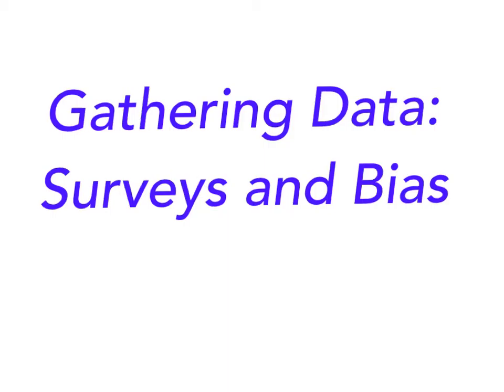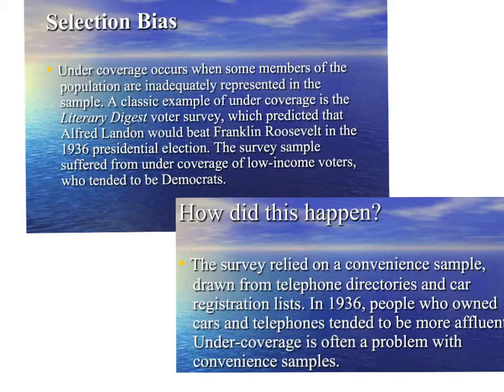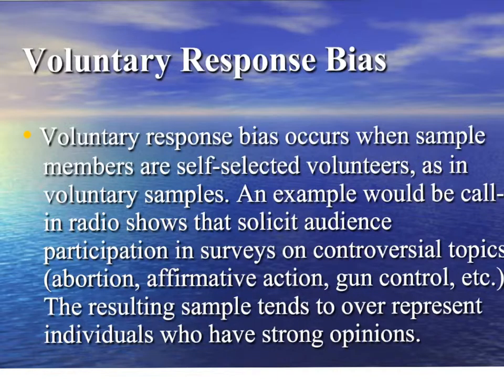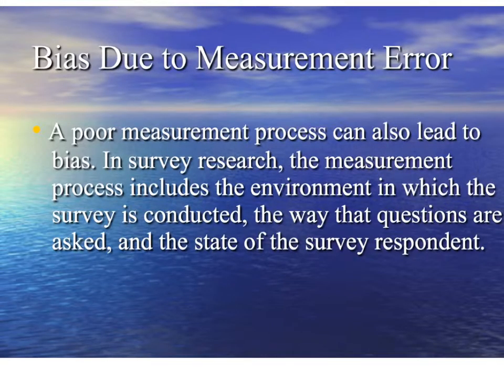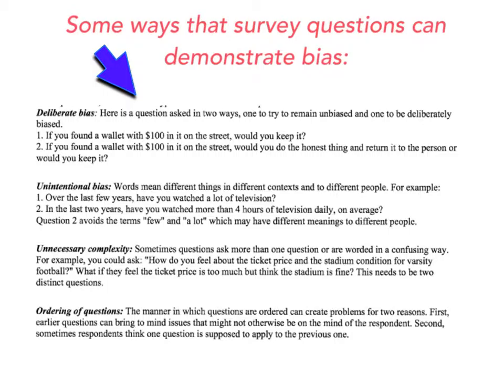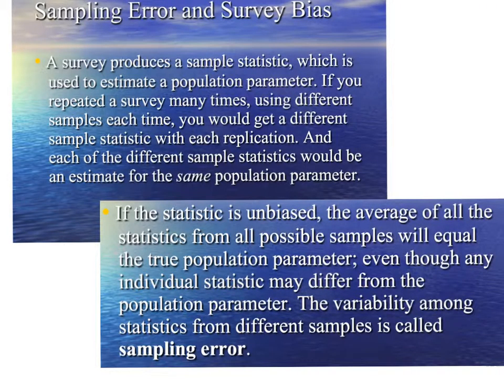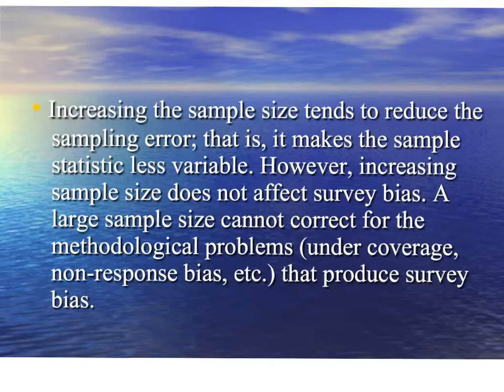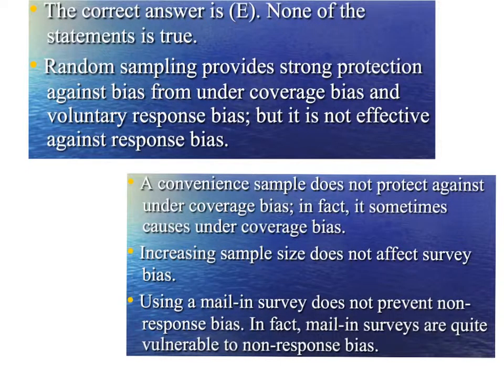Surveys and Bias